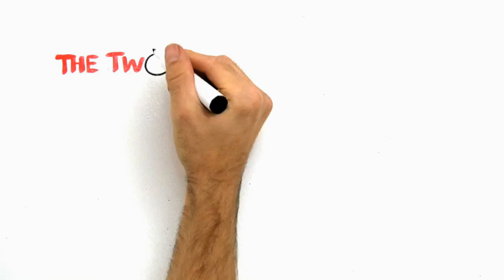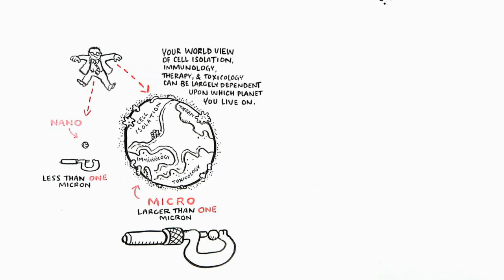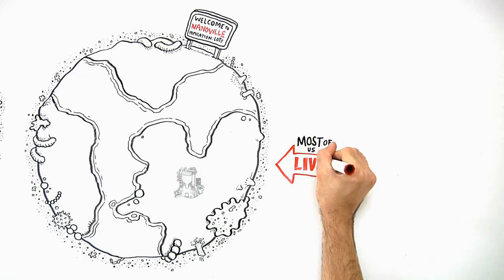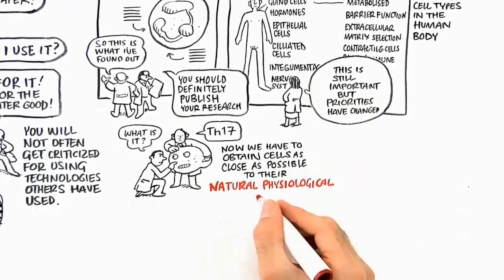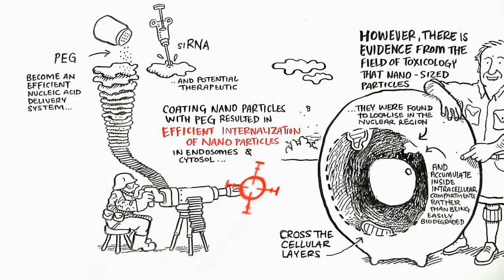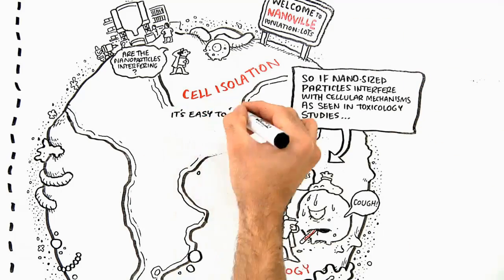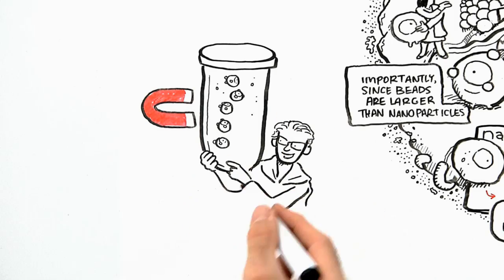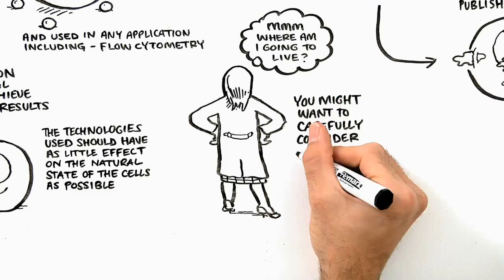The Two Worlds of Cell Isolation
Here's a recent piece of work we made to help explain the differences between the micro- and nano-particle techniques used for the isolation of cells. We learned a lot making this one!